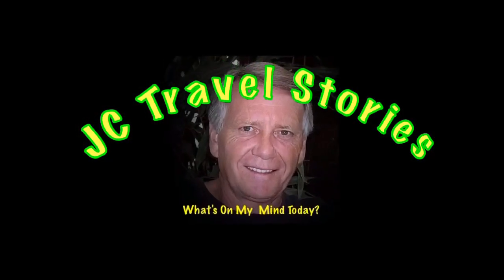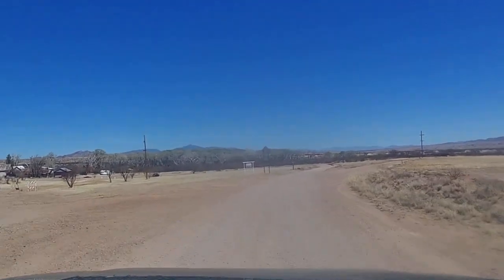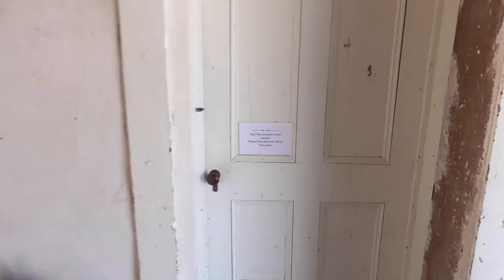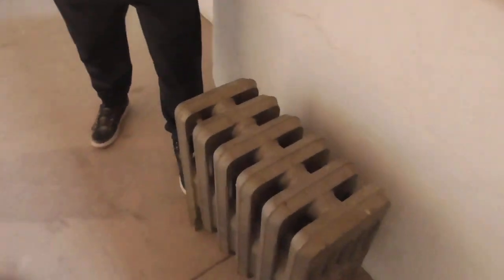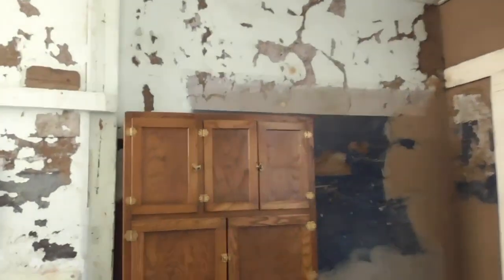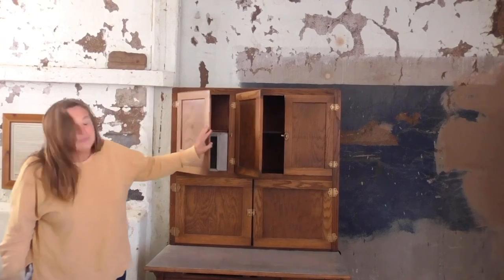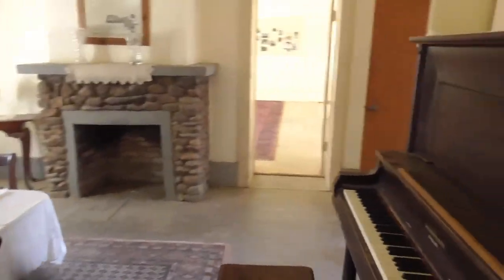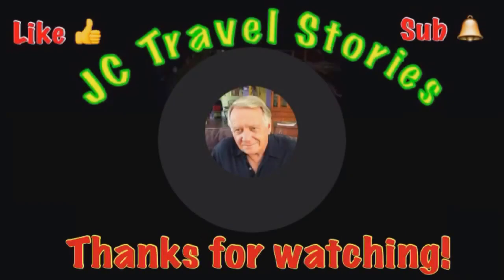Exploring an Abandoned Ranch House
Empire Ranch Road is a popular free camping area near Sonoita, jArizona.  We explore the old abandoned ranch house. Retired life in Ajijic, Mexico on Lake Chapala. RV Life.  Projects in the mountains of central Mexico, our USA travels in a 40' Monaco motor home, or whatever else is on my mind today.  :)